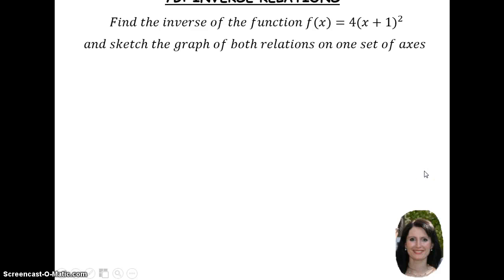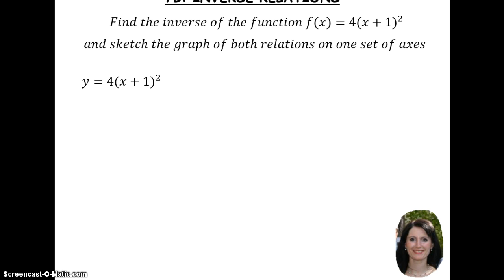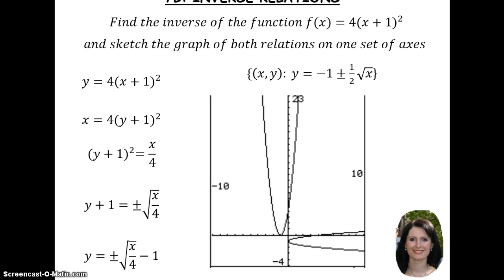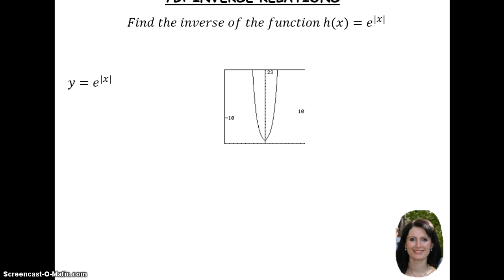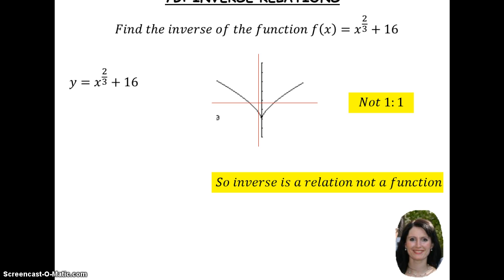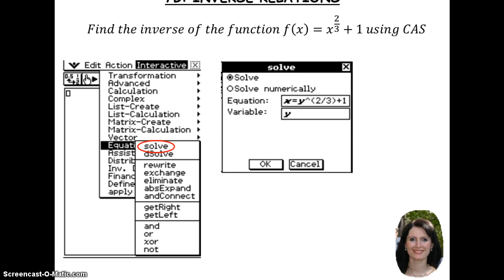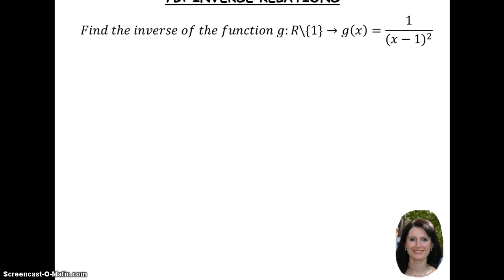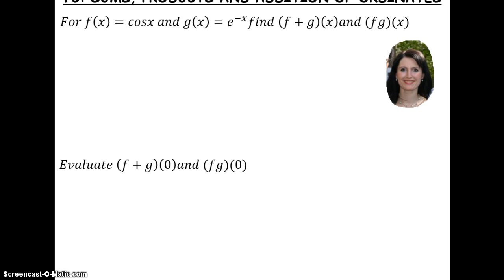Inverse relations 7B year 12 methods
inverse relations sketching inverse relations finding inverse relations one to one functions